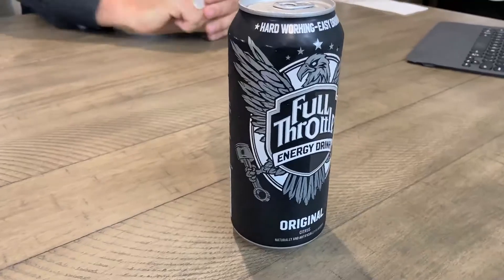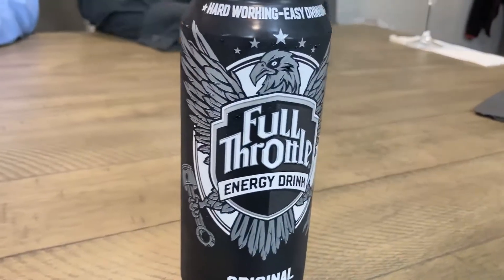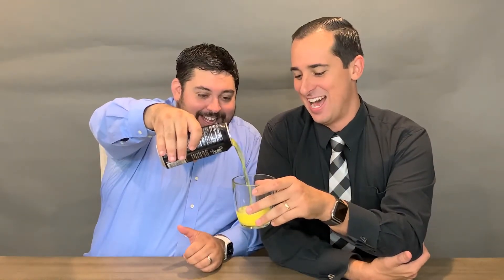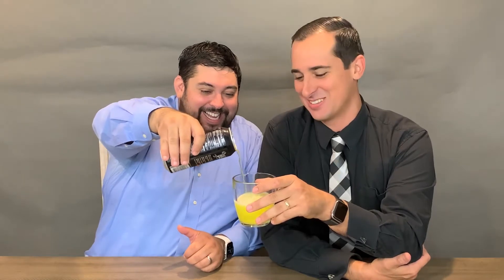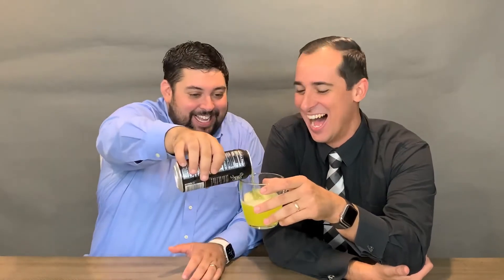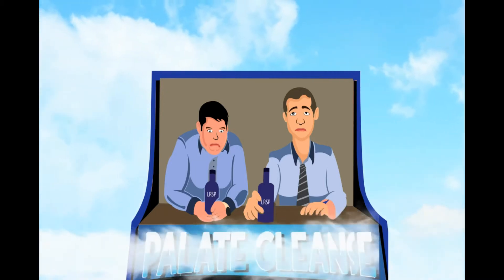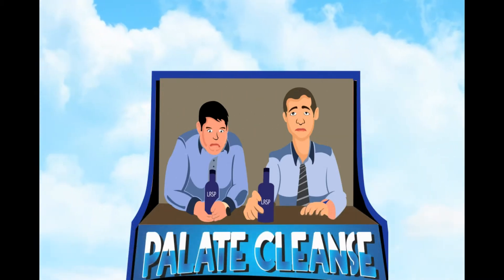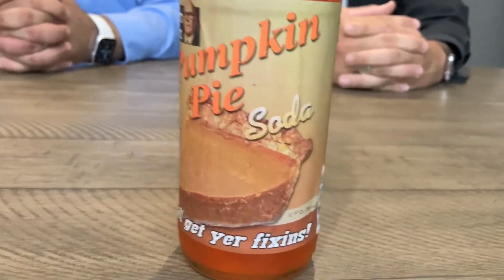PD Energies Reviews Full Throttle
It’s pedal to the metal time on PD Energies as Peter and Doug review Full Throttle